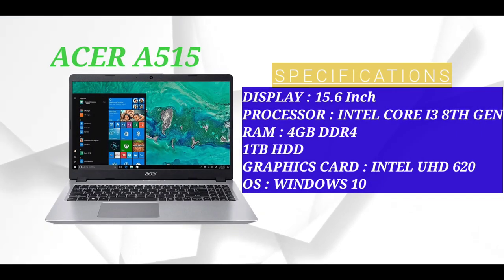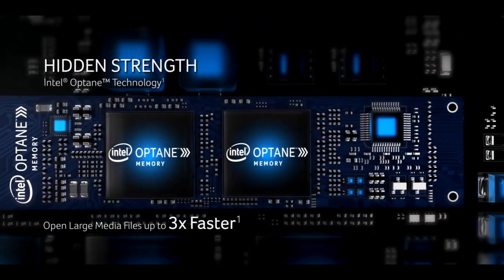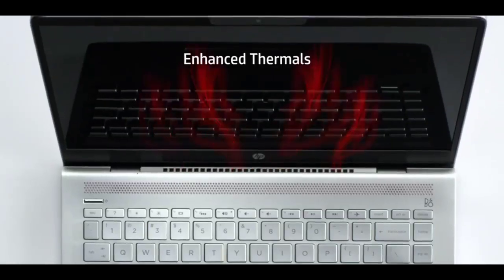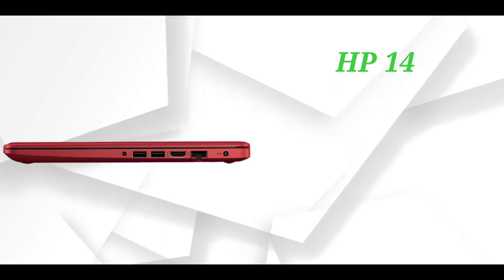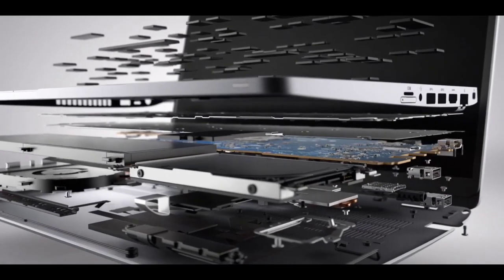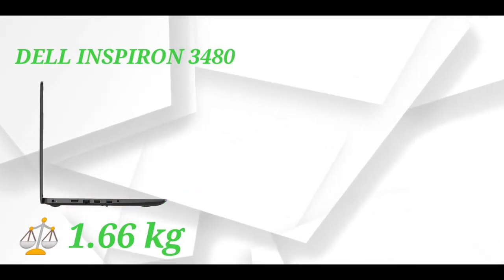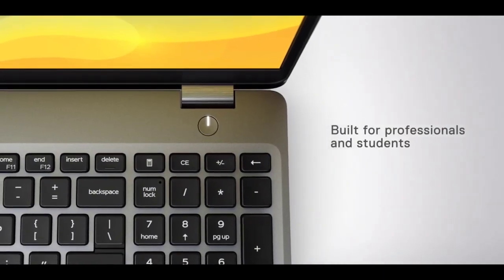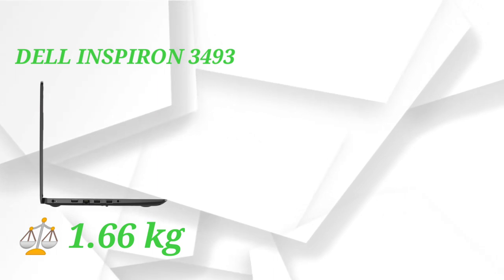Top Laptop Under 50000 in Nepal | Best Laptop Under Rs 50,000 in Nepal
Namaskar Sathiharu
        Aaja Hami Yes Video ma Nepal ma Haal Uplabdha 50,000 ko Price Range ma Best Laptop Kun Kun Rahekaa Chhan taw bhanne Barema Samnya Jankari Share Garne Chhau  .

SOURCE: Acer, Dell, HP